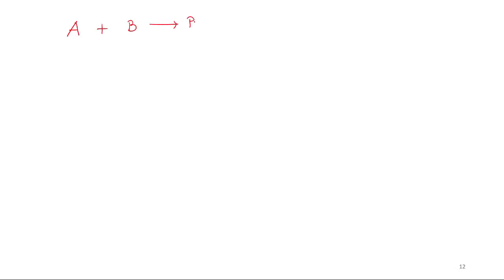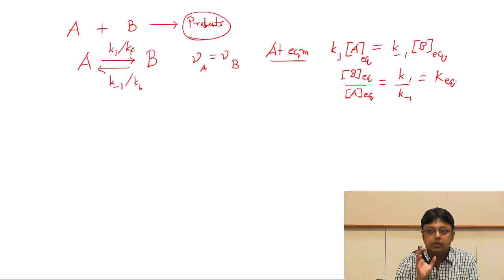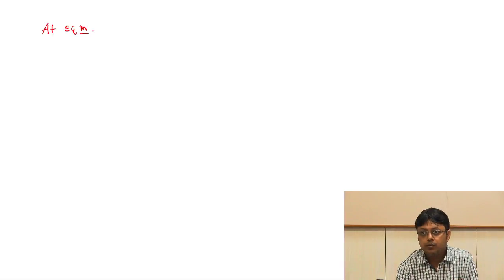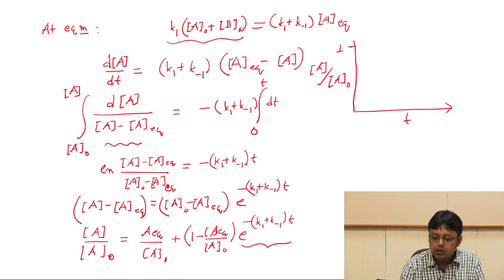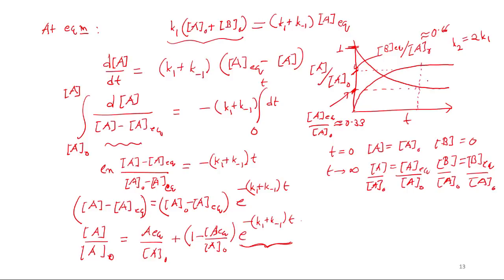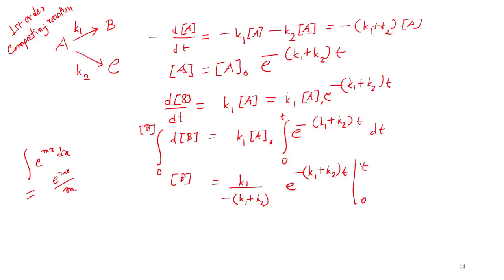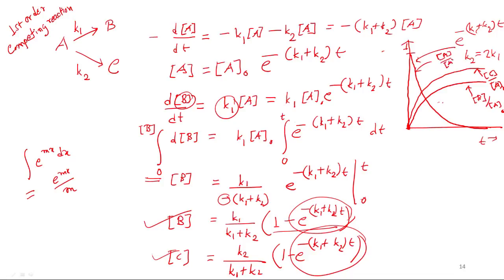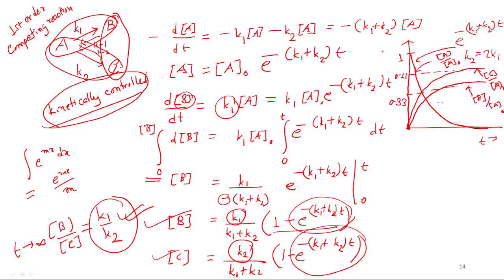Chemical Kinetics: Rate laws - part 3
Final Lecture 10 part 3